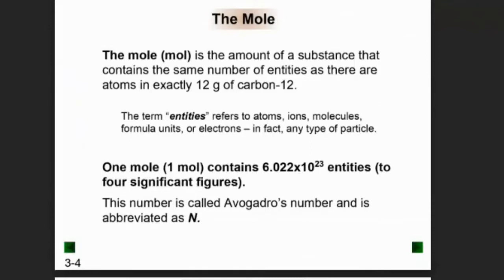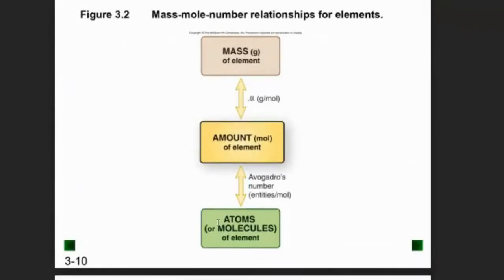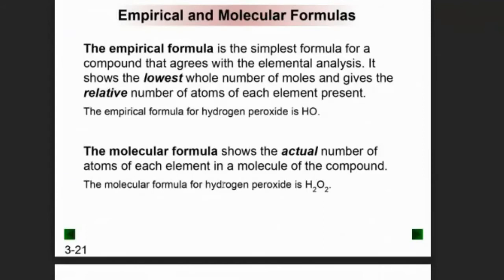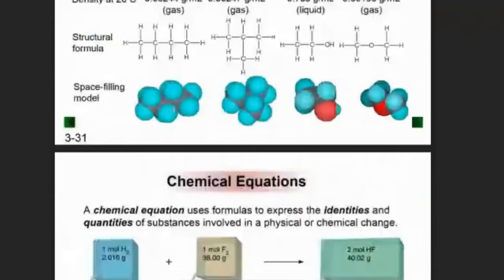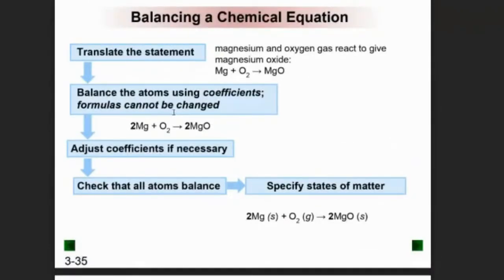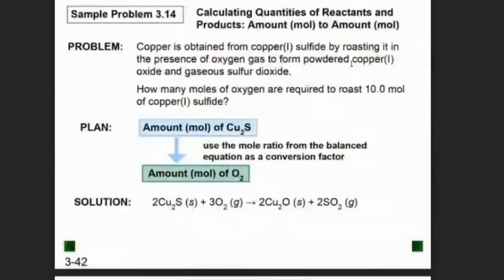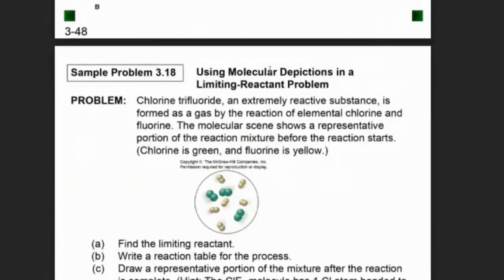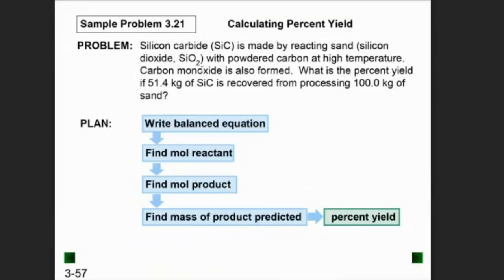AP Chemistry 3